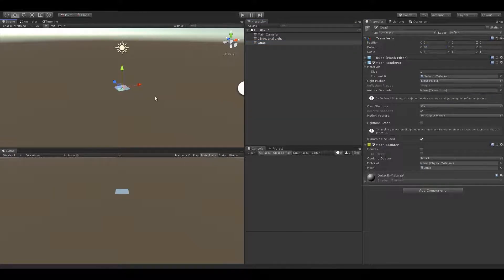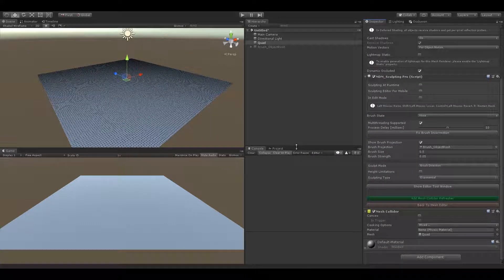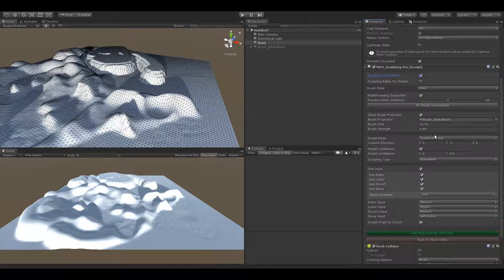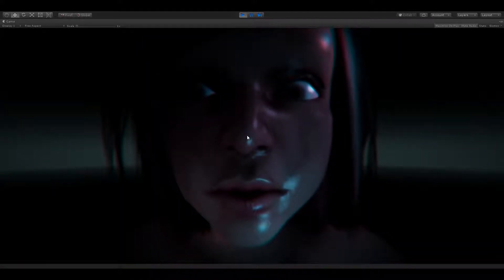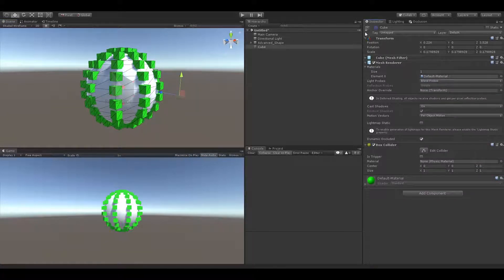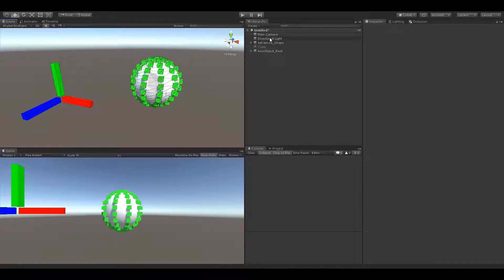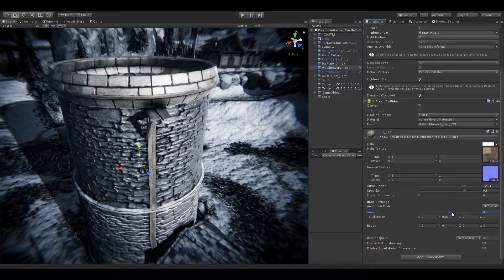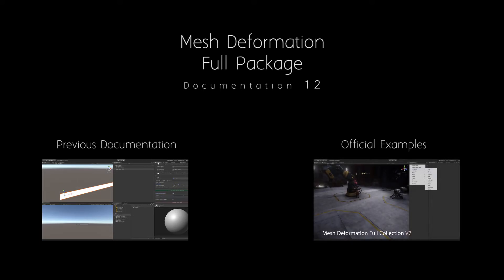Unity - Mesh Deformation V12 Documentation [Sculpting Features, Vertex Editor]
Official documentation of the Mesh Deformation Package V12 for users.

Content
#1 0:13 - Sculpting Pro [Subdivision, New features]
#2 4:00 - Mesh Editor at Runtime [Non-Axis Editor]
#3 5:40 - Mesh Editor at Runtime [Axis Editor]
#4 7:48 - Package Quick 'How-To'

If you would like to know more about the package, check the previous documentation V7.